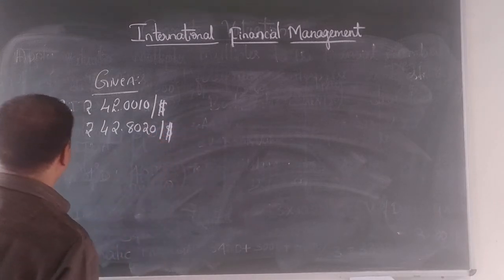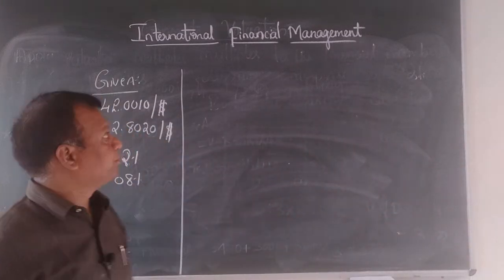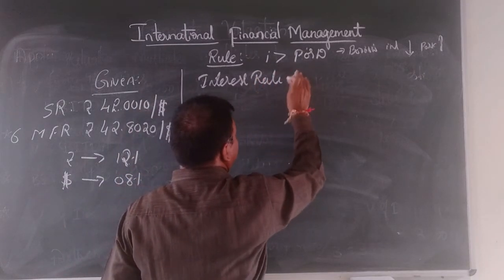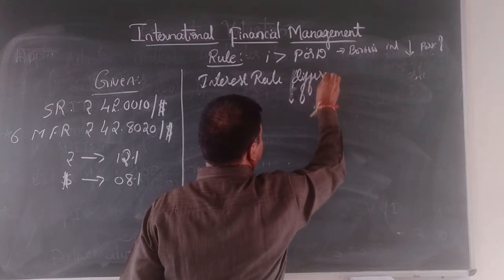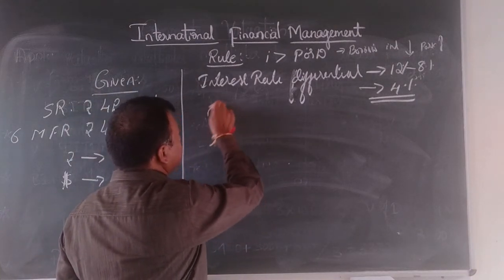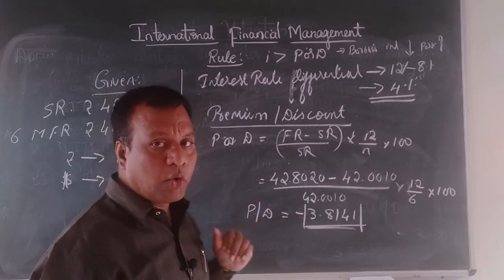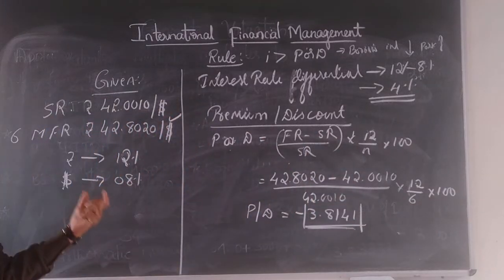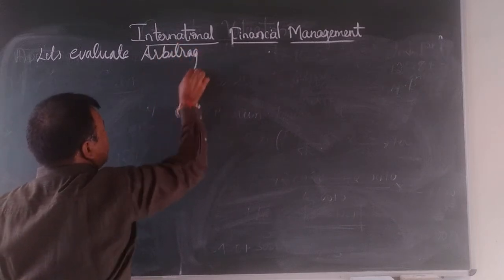12. Problems on CIA | Dr. Sujith Kumar S.H | Bapuji B-Schools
In this video lecture, Dr. Sujith Kumar S.H discuses problems on CIA.